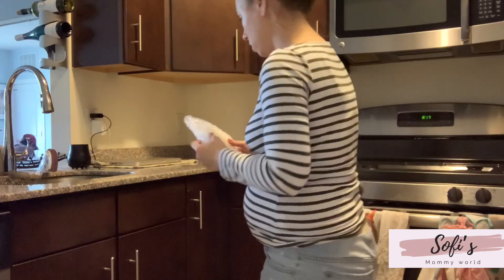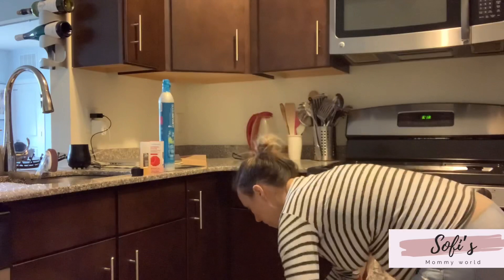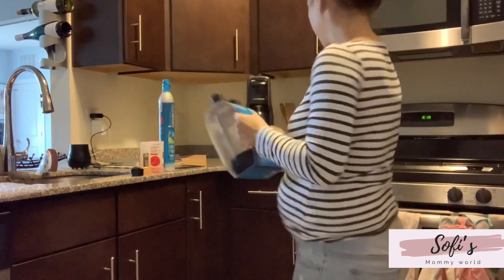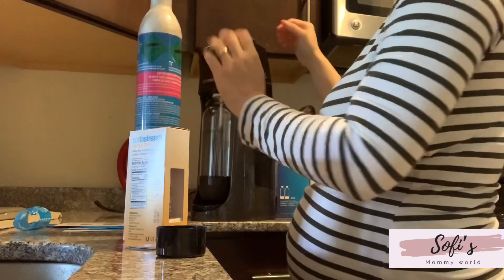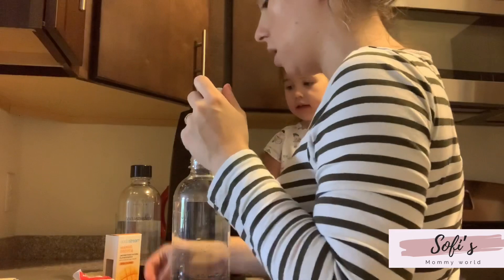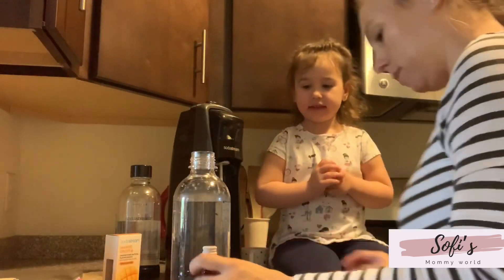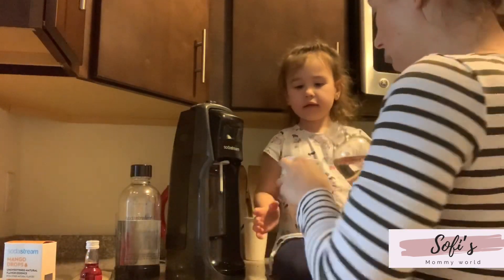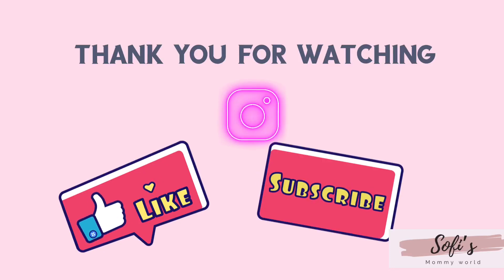Pregnant mom of 2 toddlers trying out SodaStream | first impression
Credit info:
Title : Don't Leave Me Here Alone
Artist : Aryll Fae
Genre : EDM
Mood : Bright